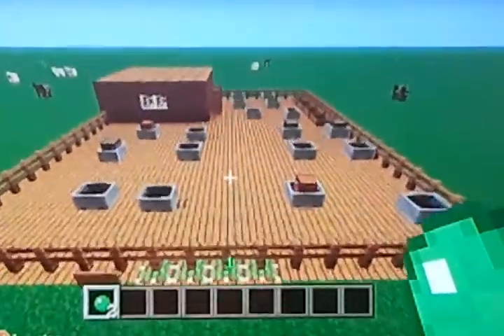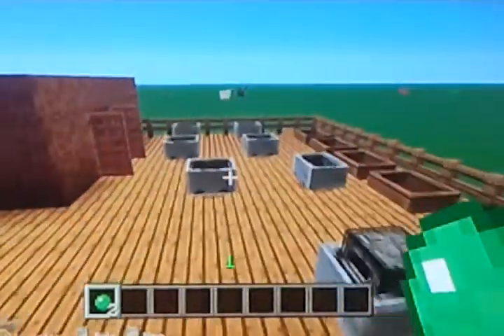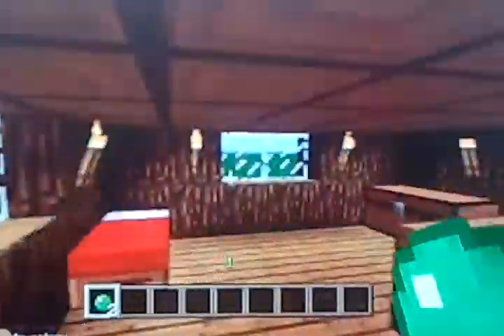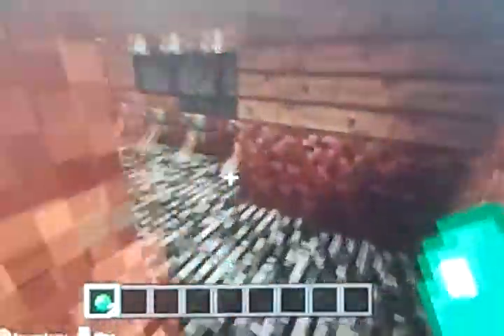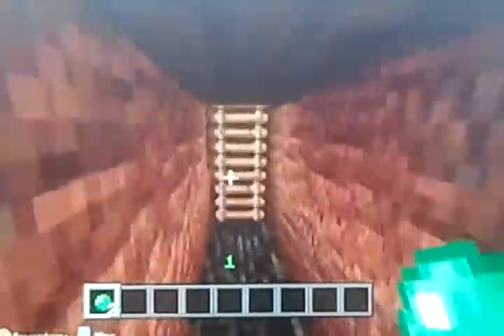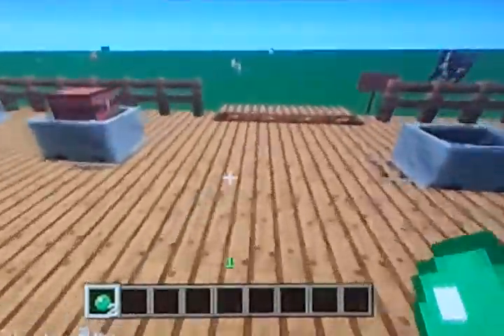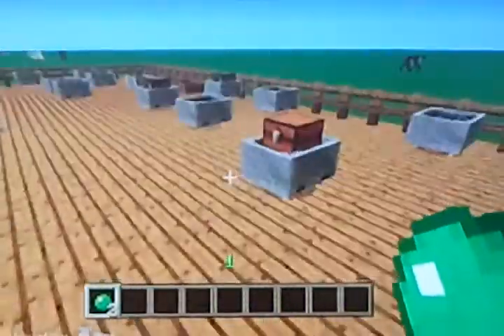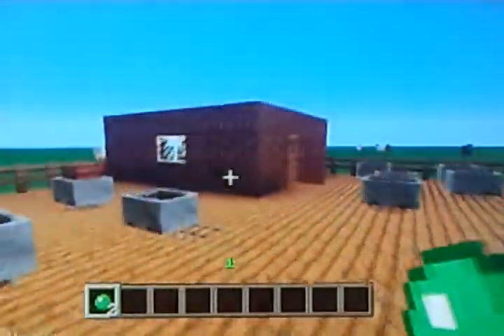Minecraft- building ideas- mine cart dealership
I show you a cool little idea